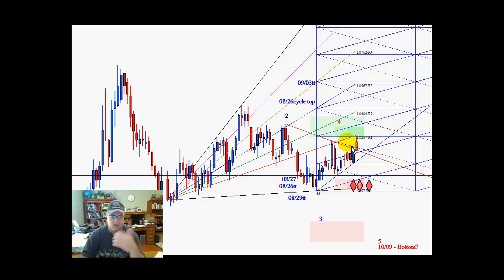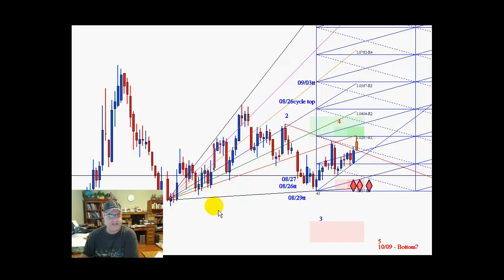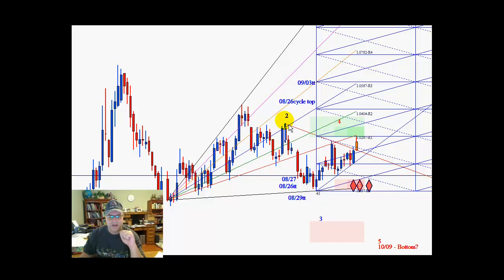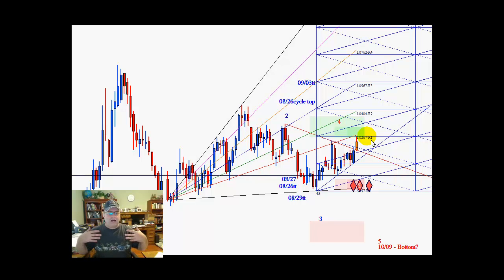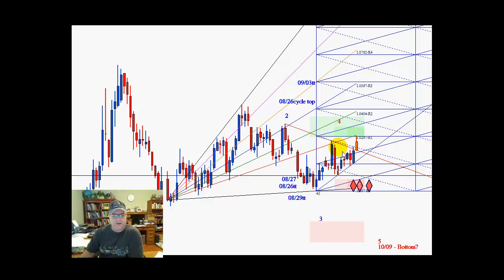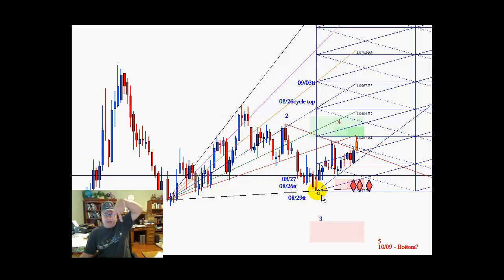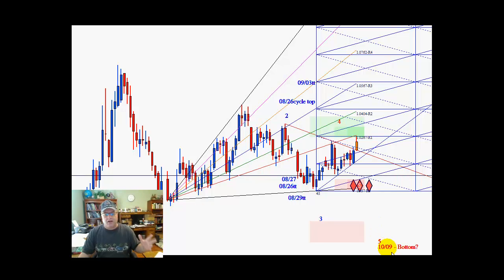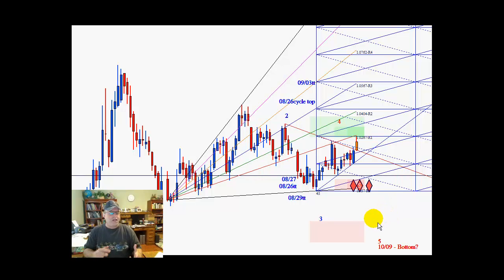Market Timing - Forecast on Japanese Yen PT. 3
This is a continuation of the forecast on the Japanese Yen cycle pattern that was discussed in the first two videos.

Market Timing is key to successful trading, and cycle analysis and cycle turn dates is a very powerful way to predict upcoming market turns in order to trade with less risk and get higher profit opportunities.

market forecasting
market timing
futures trading
forex trading
stock trading
market forecasting secrets
trading tips
technical analysis
day trading
stocks
futures
commodities
forex
trader education
trading tips
trading education
trading secrets
risk management
online trading
swing trading
free trading lessons
free trading newsletter
options trading
options on futures
stock options
trading method
professional trading
profitable trading
timing the markets
forecasting the markets
trend trading
trend analysis
trading indicators
chart indicators